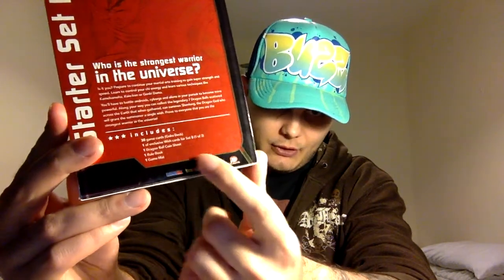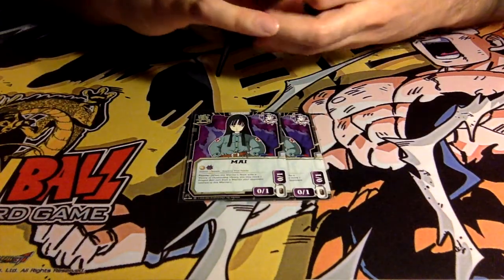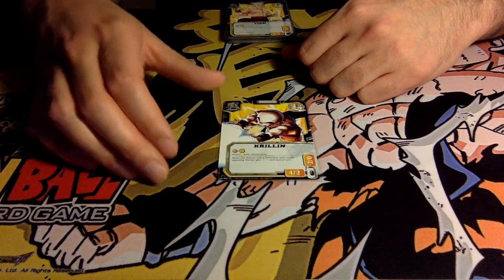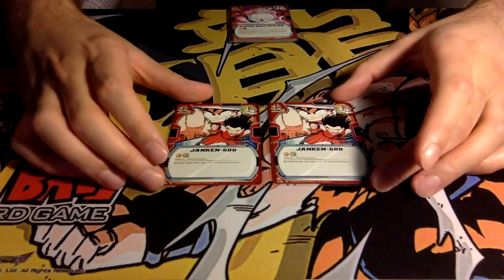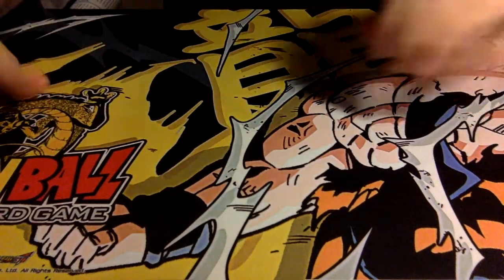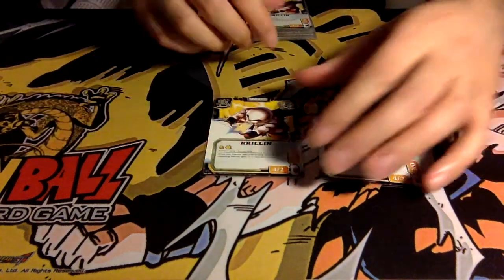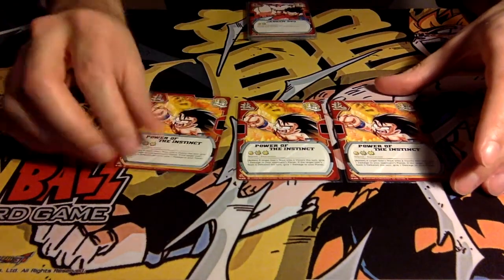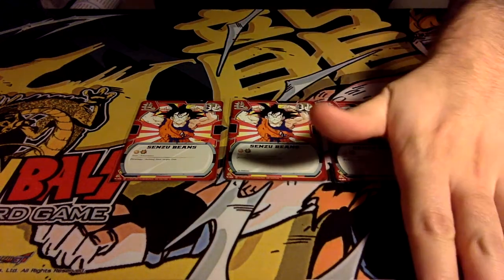Goku Starter Decks Combined (For Beginners) | Dragon Ball CCG (Bandai 2008) | Starter Deck B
Let's discuss how to build an acceptable deck out of three Goku starter decks. The build is solid enough to get you a few fun games with friends for little money. In addition, this deck gives a decent starting point and there are plenty upgrade options from The Warrior Return booster packs.